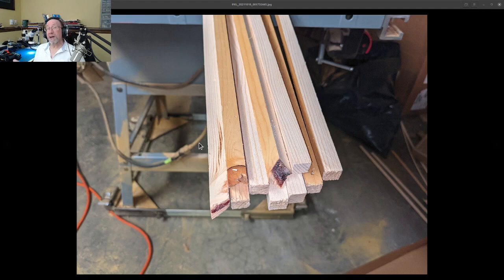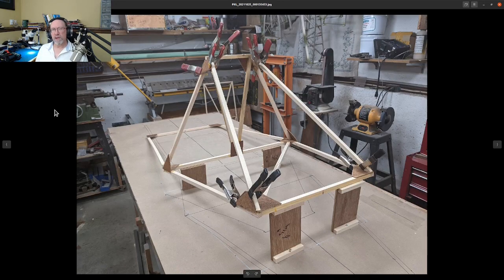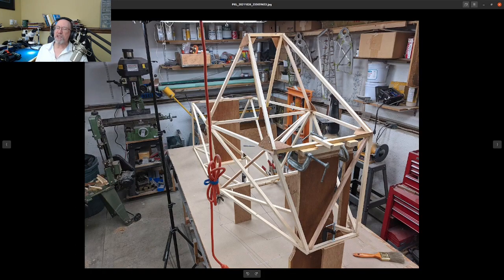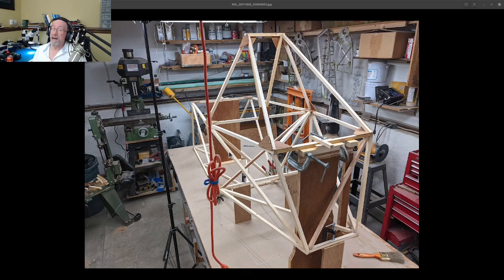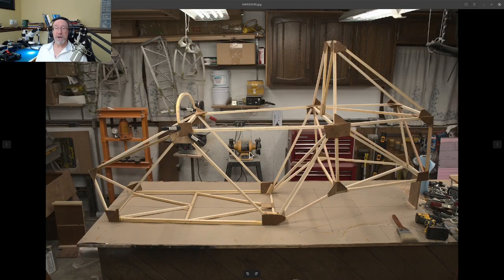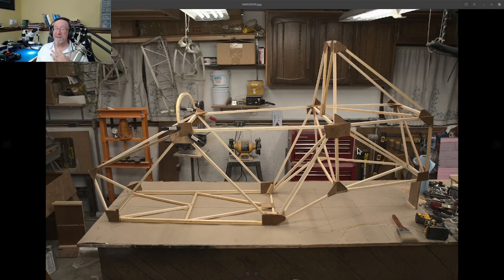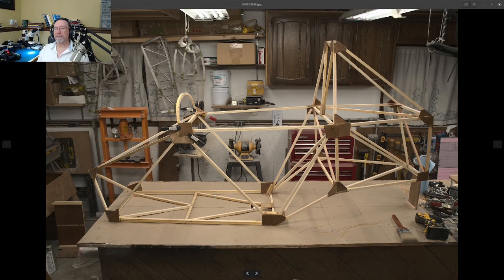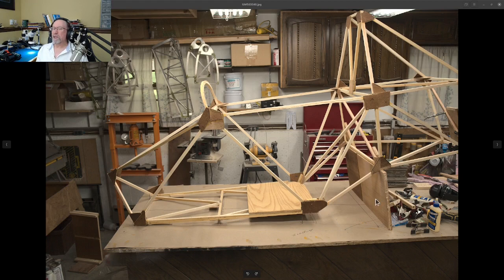UWS-4 Frame Mockup Part 2: The Build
It sure was great go get back out to the shop again to build the UWS-4 Ultralight Airplane fuselage frame. This video is mostly timelapse of the build with some commentary about the build at the end of the video. This mociup is made of wood ut represents a steel tubing frame that will use 4130 chromoly round tubing. The purpose of this mockup is to check the dimensions used in the design to determine eye line angles, entry and exit ease, knee-control stick clearance, rudder pedal clearance and roll over escape ease. All of the fit check tests will be in the next video.